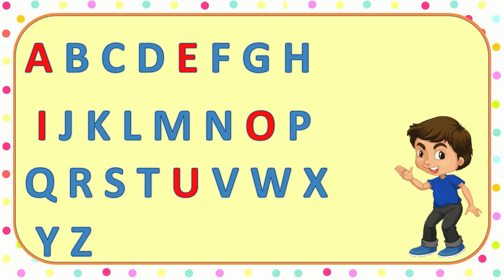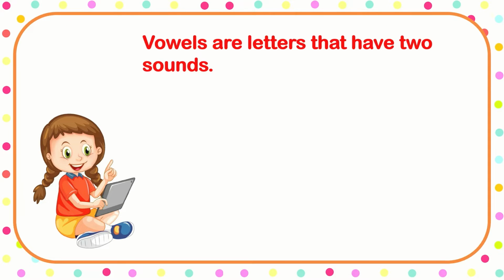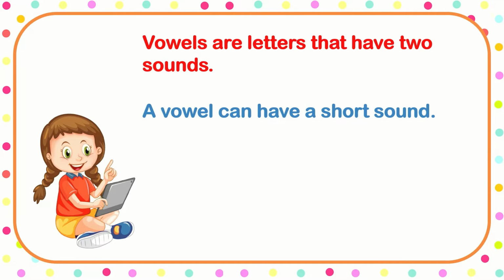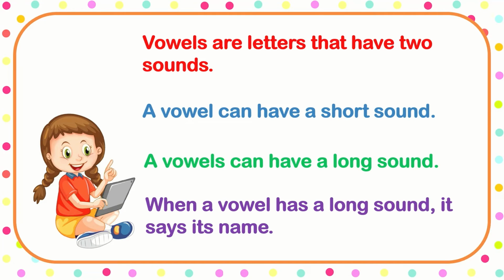Long o | Magic e | Teach Kids to Read | Phonics | Long vowels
This great video teaches kids how to use the magic e to turn a short o into a long o. In this video we will learn how to read words with the long o. learning phonics is the best way to teach kids how to read.
attributes
@Bunny Tales